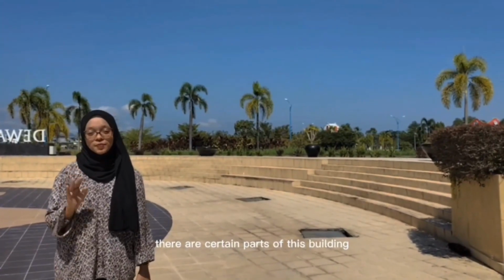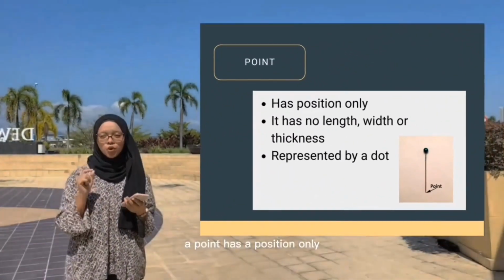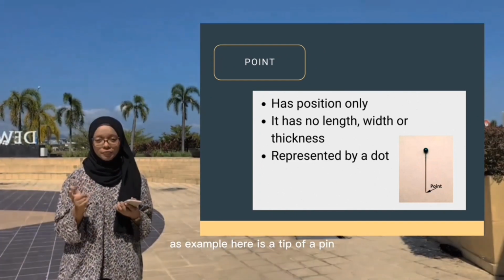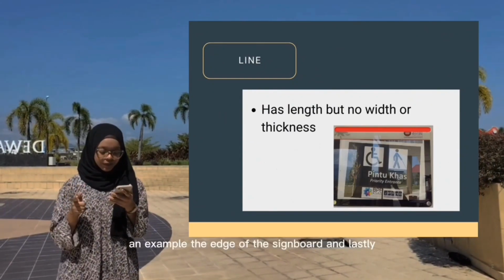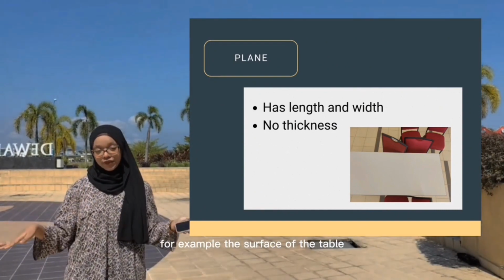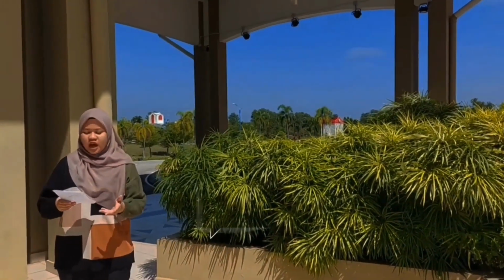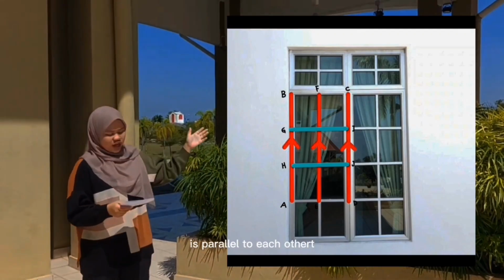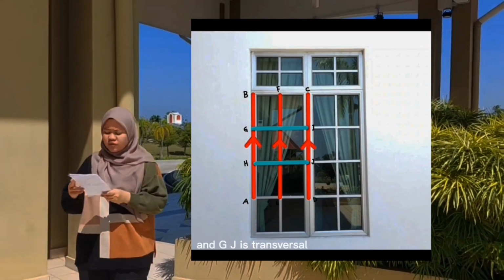Assignment SMG1014 - Hafiz & The 'Geometry' Elements (GROUP 4)